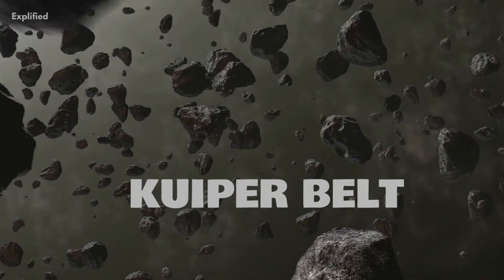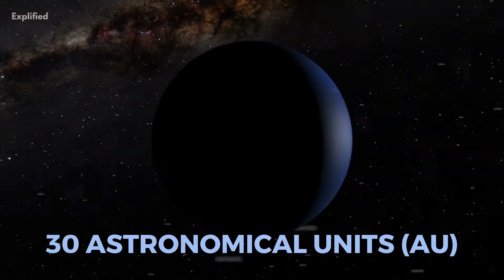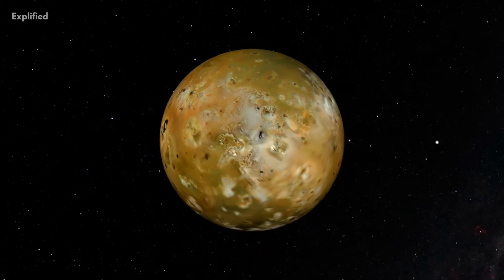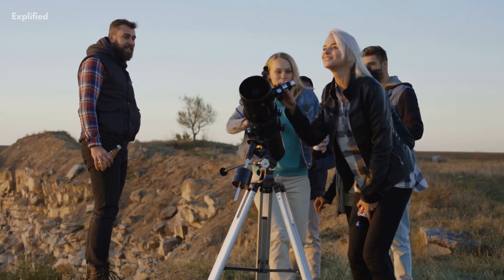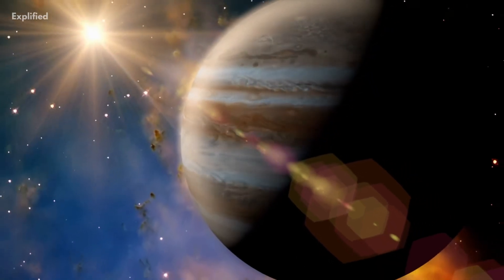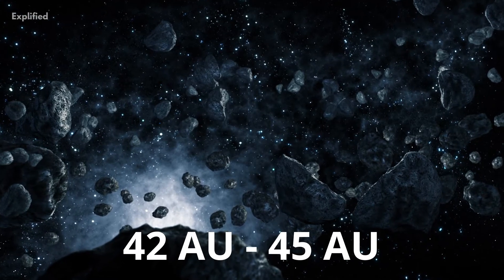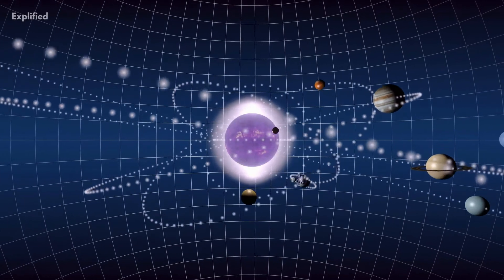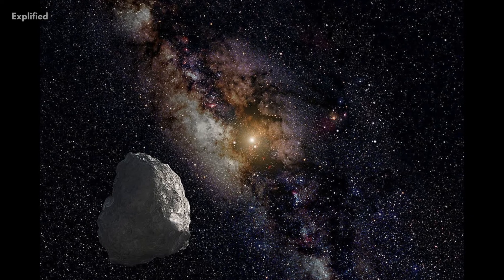The Kuiper Belt - Our Solar System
Hello viewers! do you know where Pluto is located? it is located in the Kuiper Belt. The Kuiper Belt, also known as the Kuiper-Edge worth Belt is a disk-shaped region found in the outer solar system, outside the orbit of Neptune. It extends from the orbit of Neptune at around 30 Astronomical Units (AU) out to around 50 AU from the Sun and contains hundreds of millions of small icy bodies that are thought to be leftover material from the formation of the outer planets. This is the place where Pluto was found and was reclassified to a dwarf planet due to being a member of this belt. We know you want to know more about this belt and hence we bring 10 interesting facts about the Kuiper belt.

We're explorers at heart and to be an explorer, we need to build a financially free and location independent life.

Here are some ways you can make money online and some productivity tools you might want to try out!

Make money working from home doing simple jobs like data entry

Productivity improvement tools to boost online income if you already have a system in place:
Automated text to speech tool to make - use AI to make voiceovers